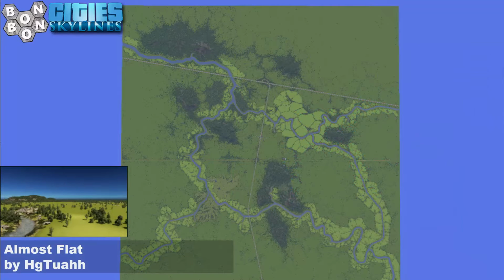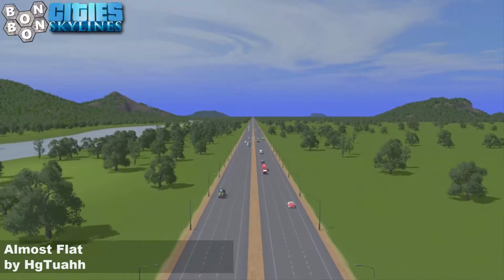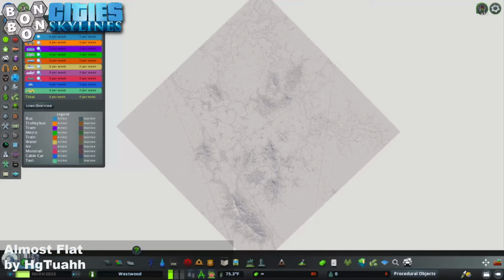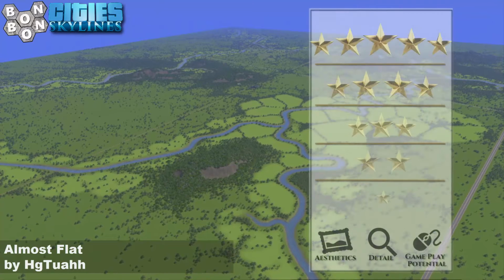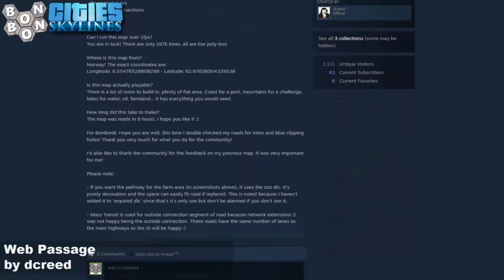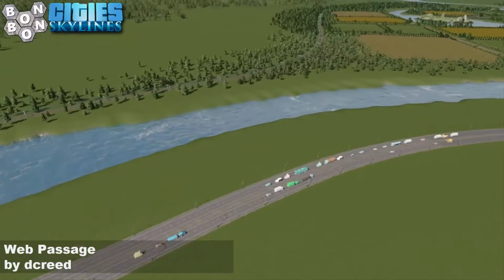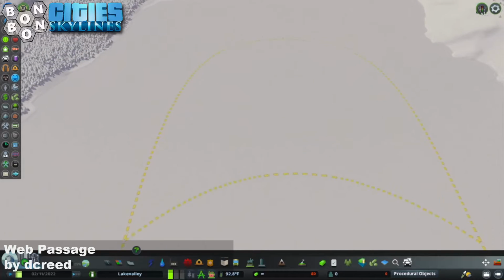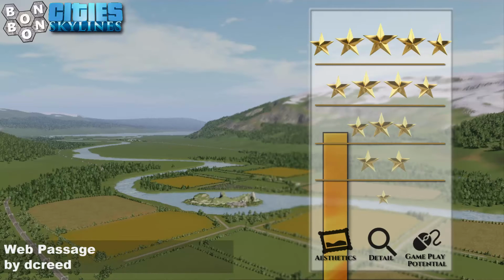CitiesSkylines - What Map - Map Review 1553 - Almost Flat & Web Passage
Today:
Almost Flat by HgTuahh